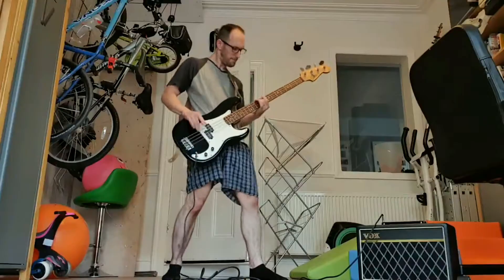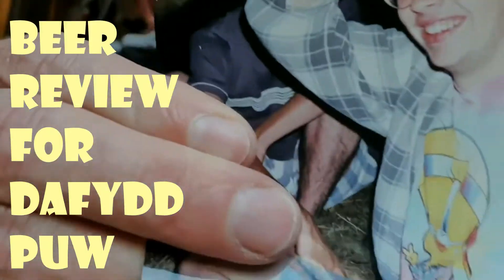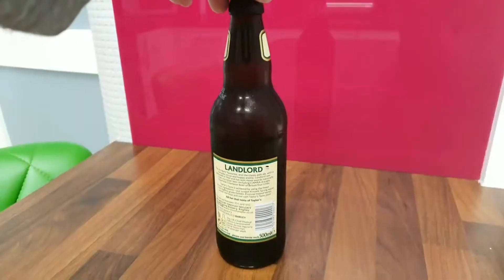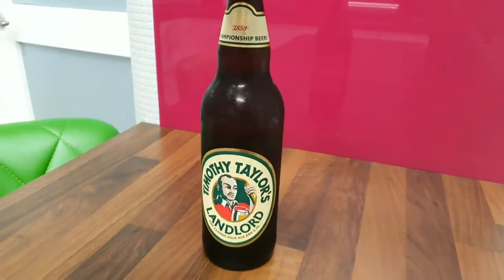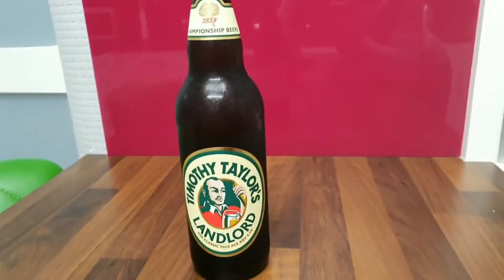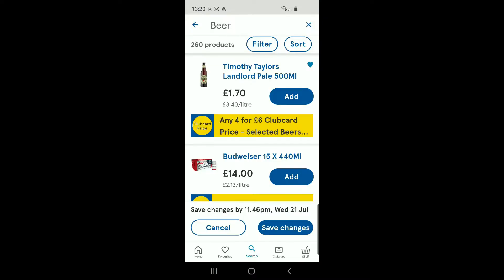Beer Review for Dafydd Puw: 2021 07 17 Timothy Taylor Landlord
This is the first in a long line of Beer Reviews for my good friend Dafydd Puw.  In this week's video I review Timothy Taylor Landlord IPA and drink it.